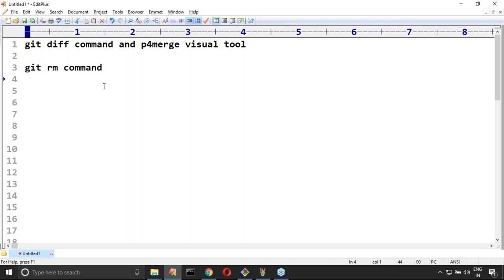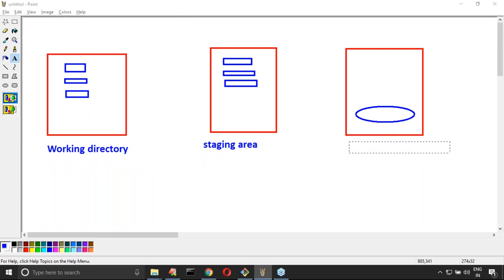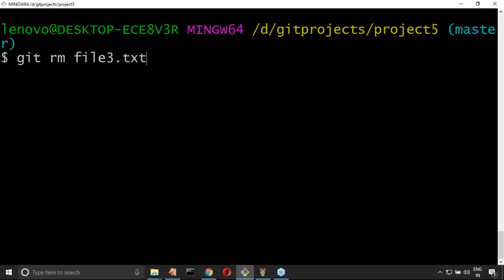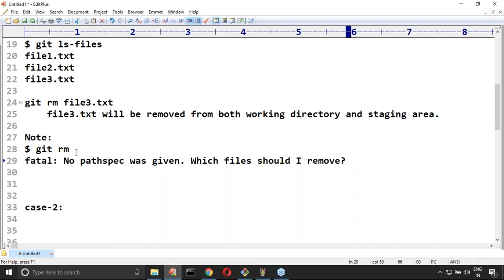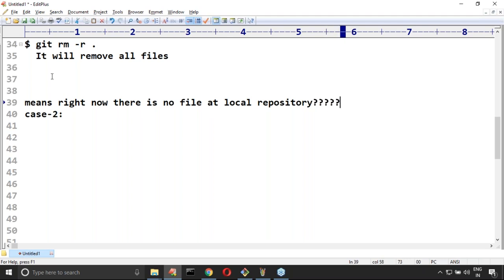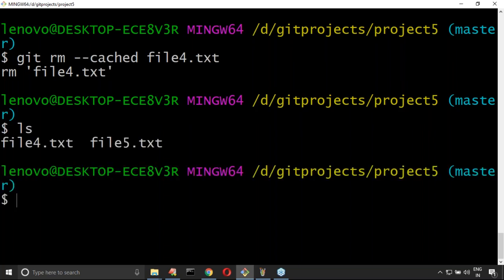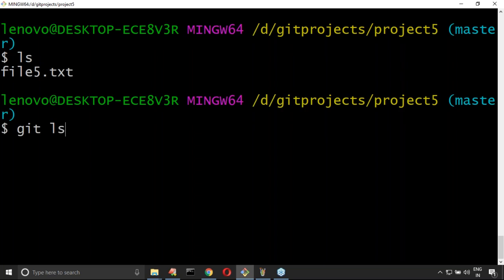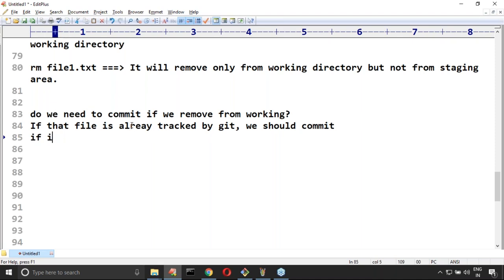Session 11 Removing files by using gitrm command#github